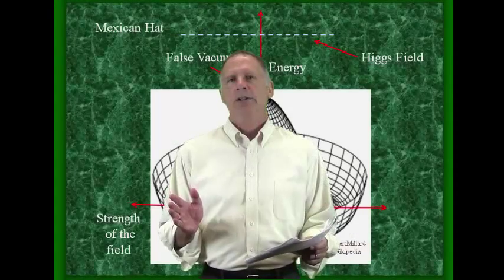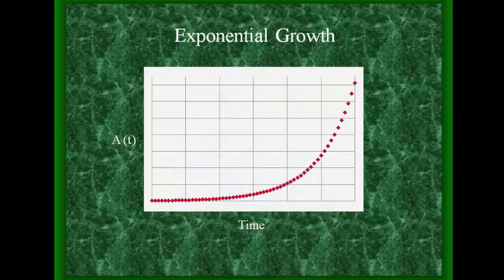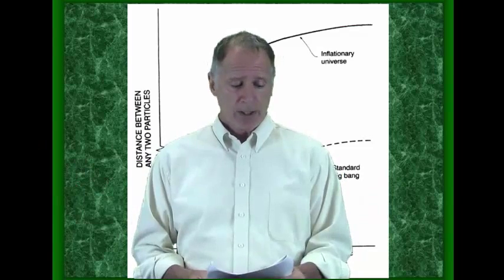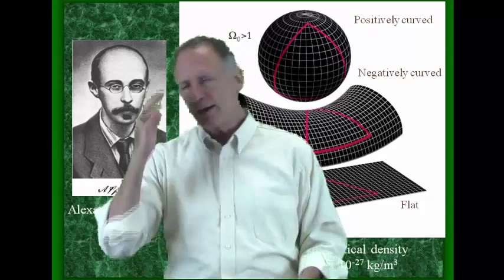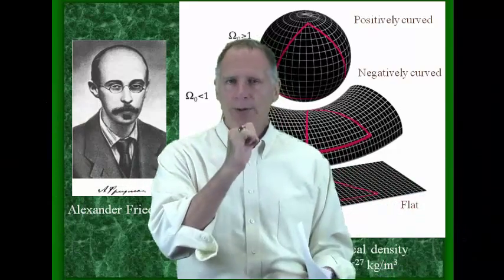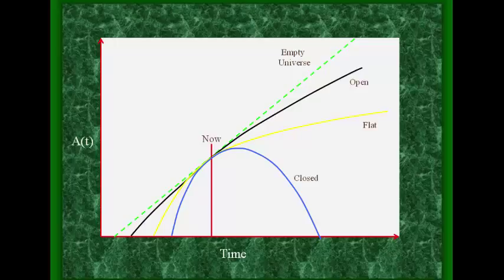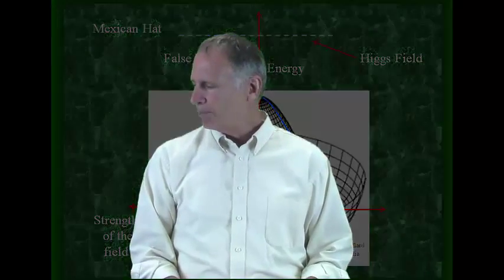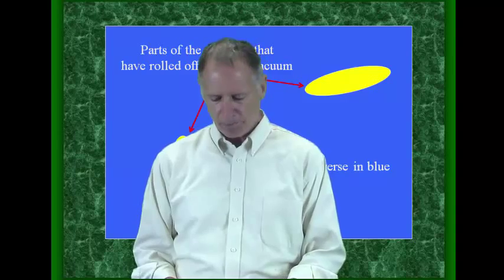2.2 Inflation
A description of how and why the universe inflated - expanded at unimaginable rates. Dr. Marc J. Defant, professor of geochemistry and volcanology, explains some of the details.